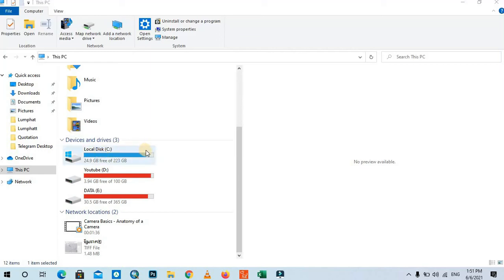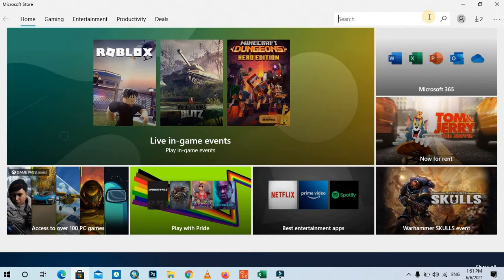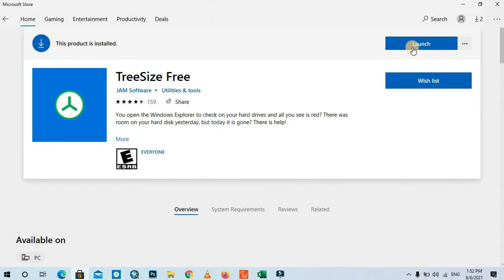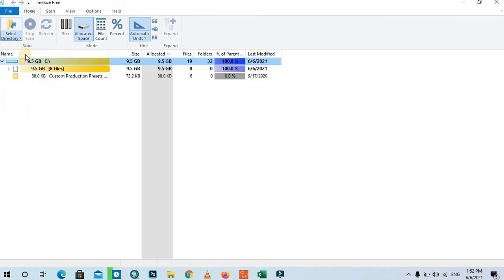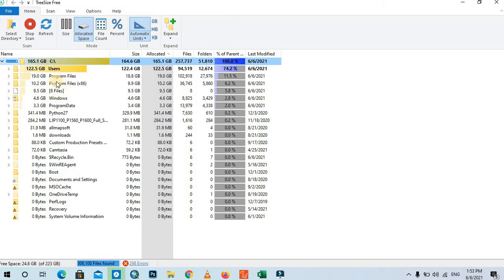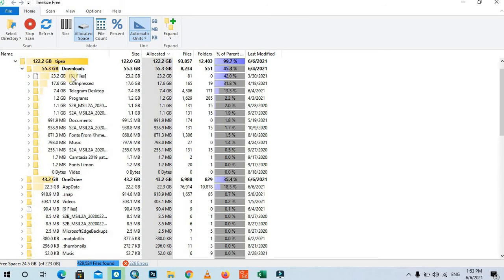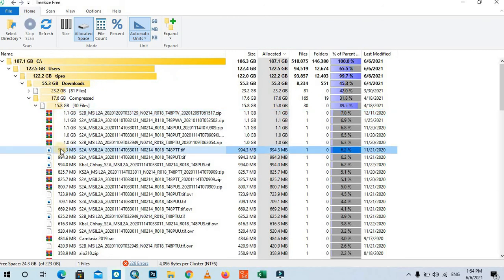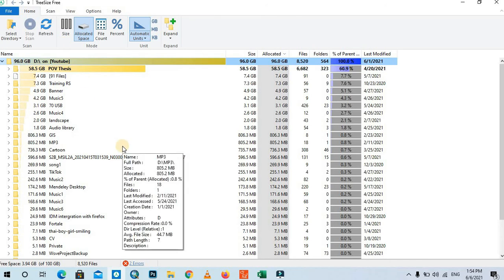How to check the total file size in PC drive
We don't know clearly why our pc drive is full so fast and we want to check to clear the unnecessary files in order to save space. In this video, it will show you how to check the total file size in PC drive step by step including installation of the program, called Tree size. This program is available in Microsoft Store and it is free and easy to use.
Hope that it will helpful for you,
All the best to u :)